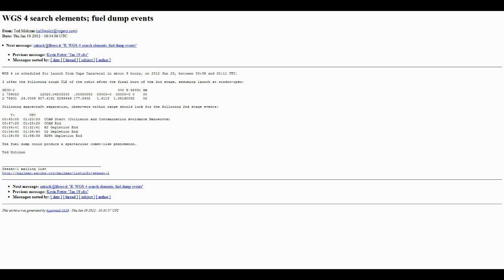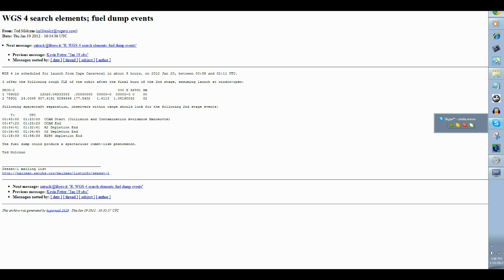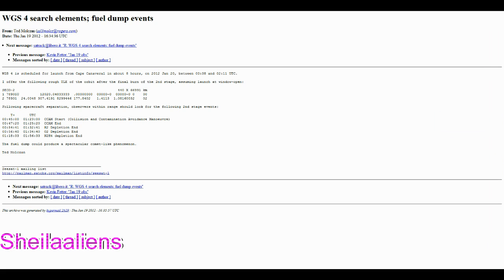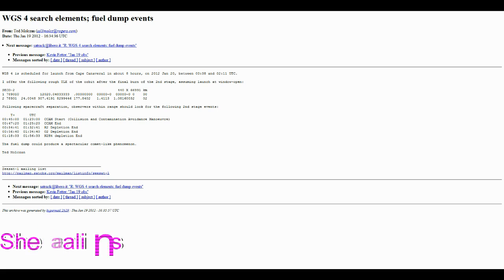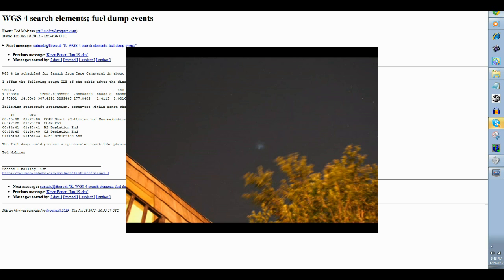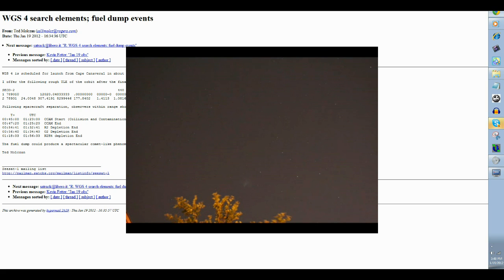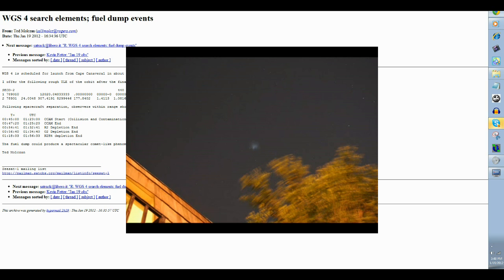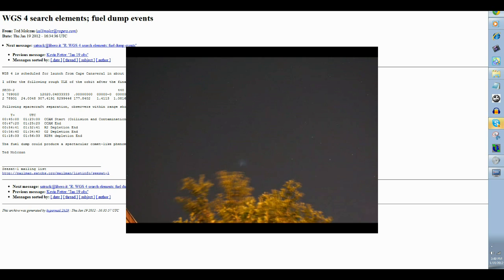WGS-4 Launch Could Produce a "Spectacular Comet-like Phenomenon" - Jan. 19/20 2012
***UPDATE --- Check the related videos in the right column to see the launch! it was crazy ass looking.
"WGS 4 [satellite] is scheduled for launch from Cape Canaveral in about 8 hours, on 2012 Jan 20, between 00:38 and 02:11 UTC."

"The fuel dump could produce a spectacular comet-like phenomenon.